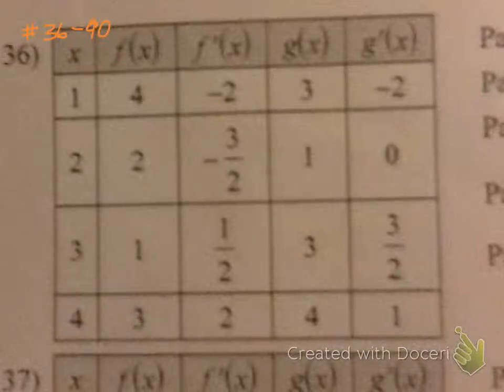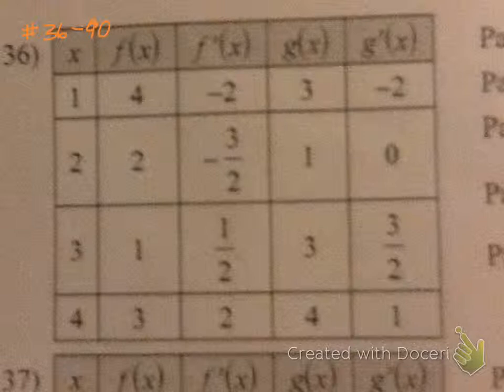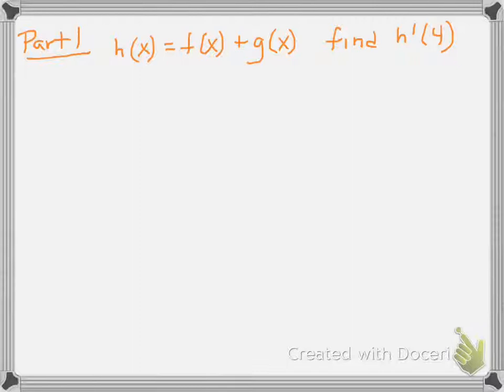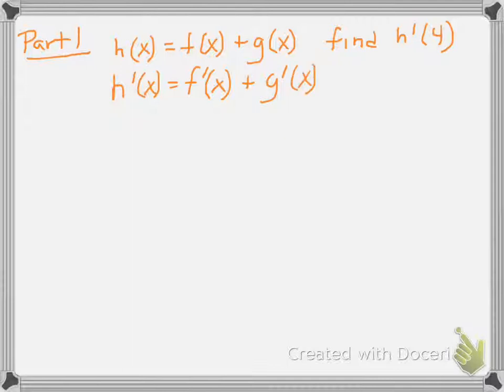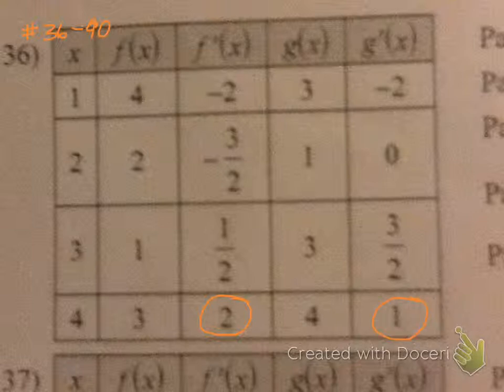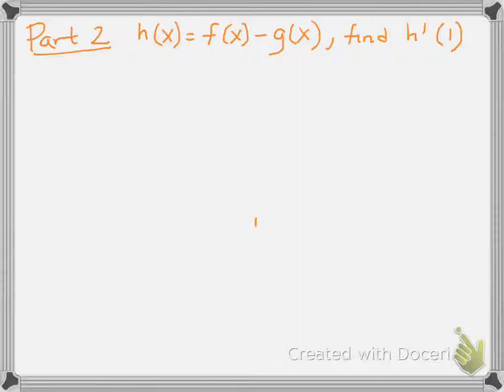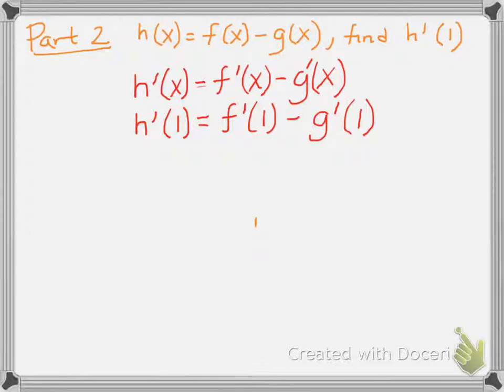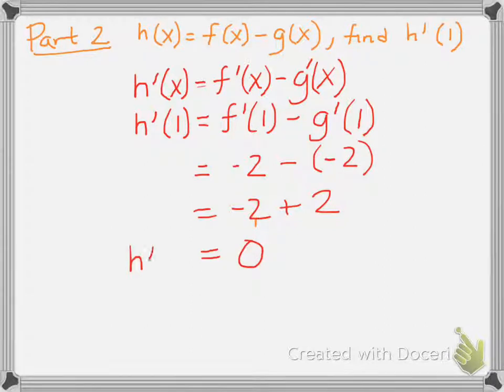calculus help:study guide #36-40 Pt 1